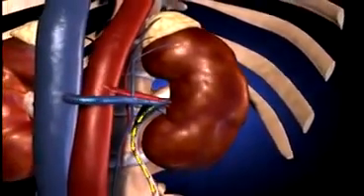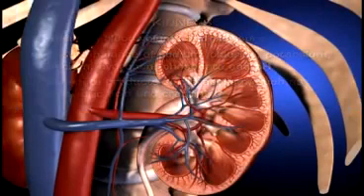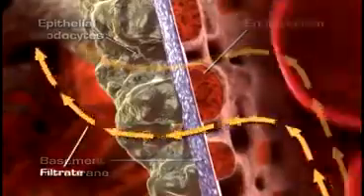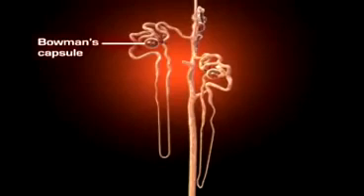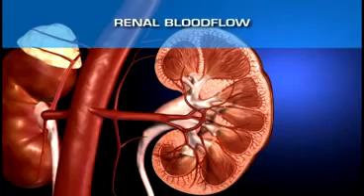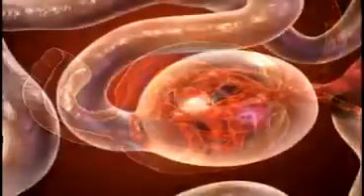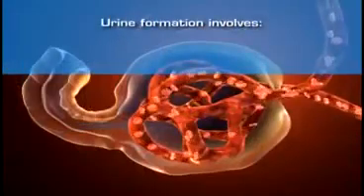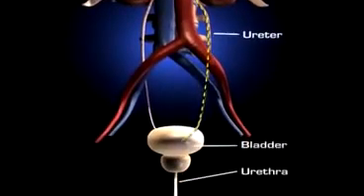How do our kidney works | learn through animated videos